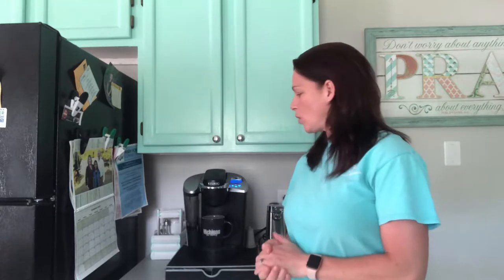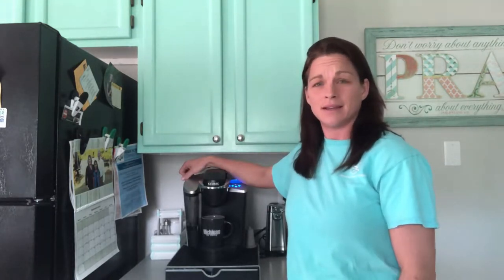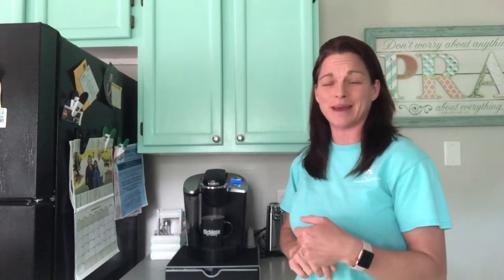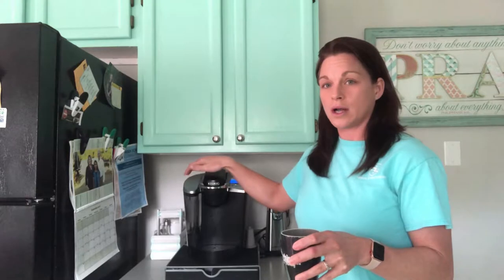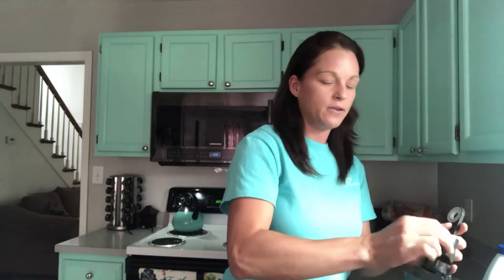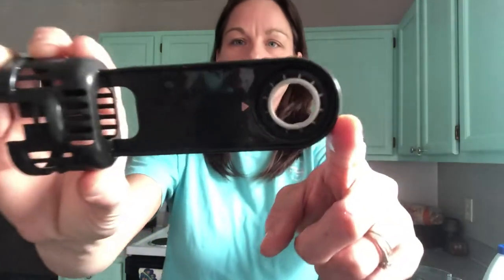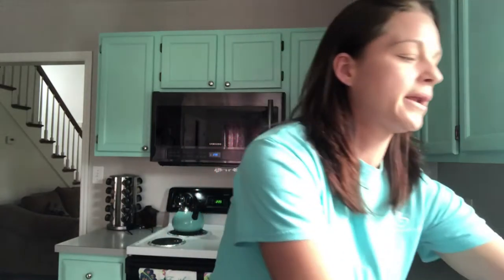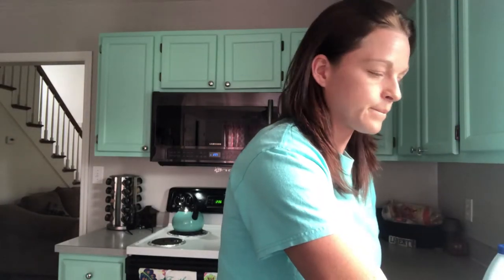Cleaning My Kuerig Machine | Coffee Maker Deep Clean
How I clean my Keurig Machine. There are so many hidden parts in a coffee machine that often are over looked that can be dangerous if not properly cleaned. I will show you the best way that I have found to keep my Keurig clean and happy!!!
Shop like us:

RUG DOCTOR:

Hair
Dry shampoo
Hair spray
Flat iron
Blow dryer
Hair brush
round brush

Body
Victoria Secret Heavenly
Victoria Secret Heavenly set
Victoria Secret lotion

School supplies
led for pencil
college rule paper
wide rule paper
world map
US map
English from the roots up vol. 1 teachers
English from the roots up flash cards vol. 1
English from the roots up vol. 2 teachers
English from the roots up vol. 2 flash cards
Crayola color pack
Glue tube and sticks

Motorcycle headset

Cleaning
Mr.Clean with Gain
Mr.Clean with Gain spray
White wash cloths

Air freshener
Air freshen beads
Wax Warmer
Wax for the warmer